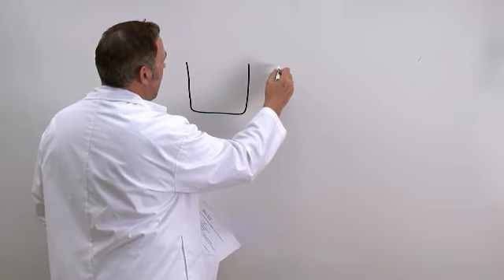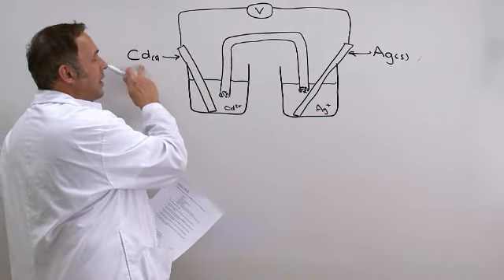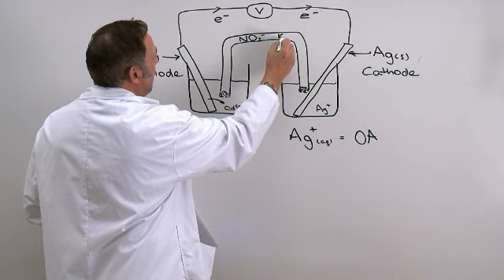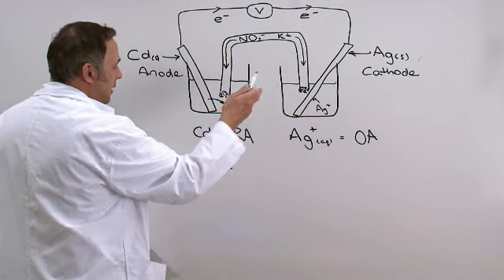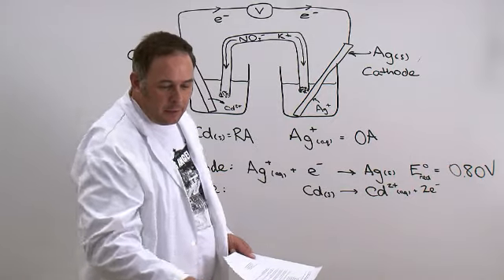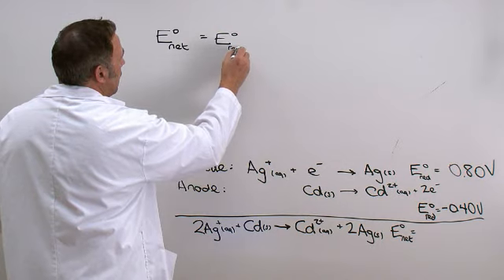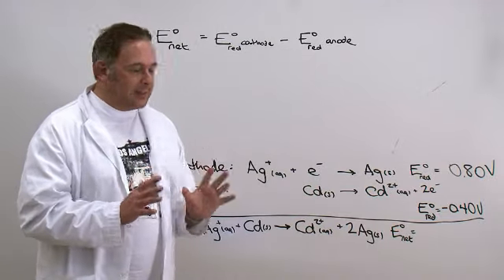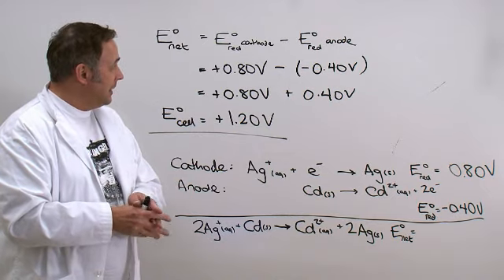Chp 13 Question 1a